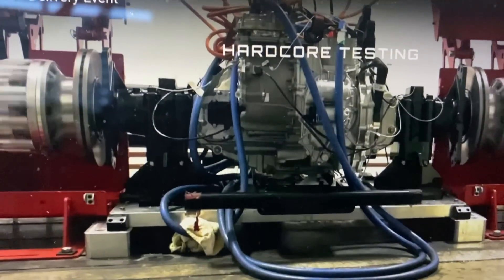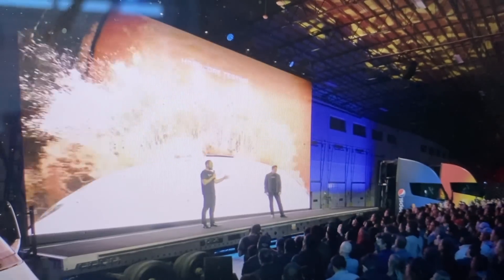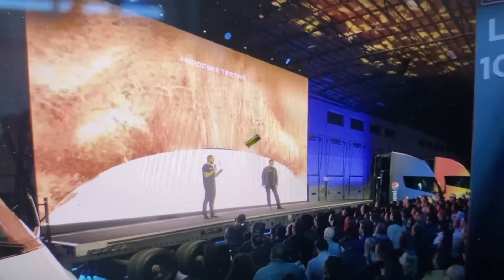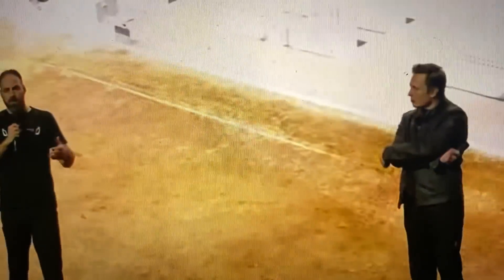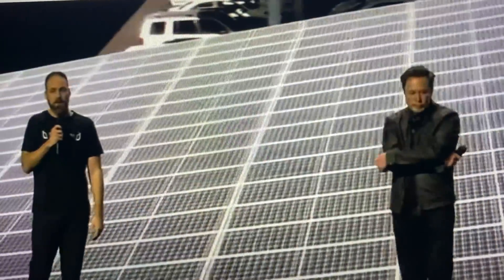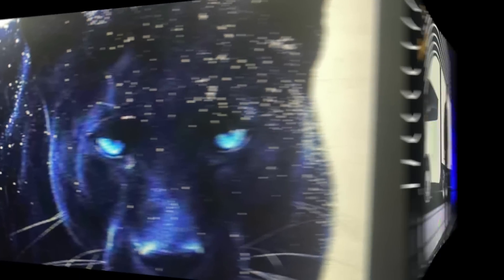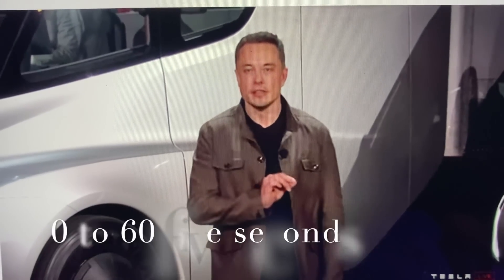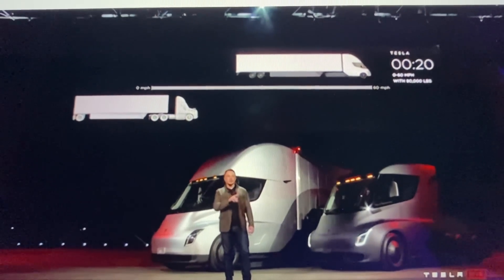100 Mile Tesla Pepsi Semi? 2022. (a850)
The Tesla semi has a state range of 500 miles mostly on a flat surface and at reasonable temperature ranges.  To fully test the vehicle, Pepsi elected to try it out in one the harshest conditions on planet earth Lake Tahoe.  Mountains reach 13000 feet and temperatures can get as low as 50 degrees below zero.  The range difference between the Modesto and Sacramento Tesla semi's is big.  424 miles vs. 100 miles.  We explore why this is happening.

all content is authorized for youtube only.  all other rebroadcast without permission is prohibited.

teslafaninsight on facebook

health tips
1. Do not go to bed within 4 hours of eating min 2 hours avoid acid issues (Md Louisville)
2. 25 leg lifts with a 5 pound weight to strengthen quads muscles (Md U. Mich)
3. No more than once a week fried foods. (Md kidney)
4. 5 2 or other fasting diet helpful many ways
5. 30 or greater spf avoid skin cancer (Md nih)
6. Maintain sleep patterns over two week same time wake and sleep.

Books
Taleb  "The Black Swan"
Peter Lynch "One Up on Wall street"